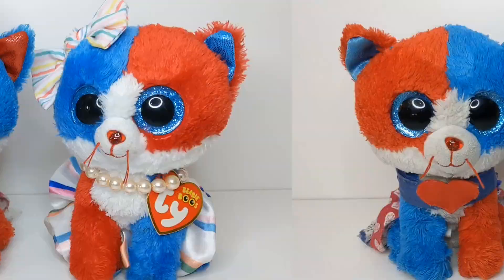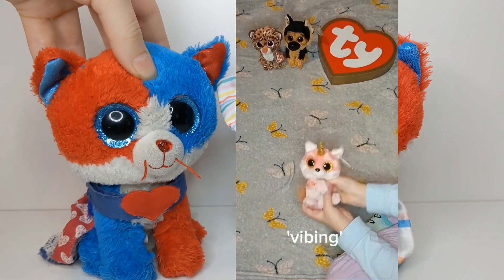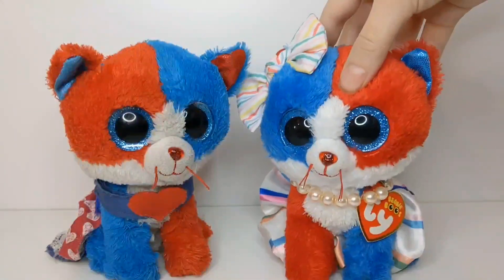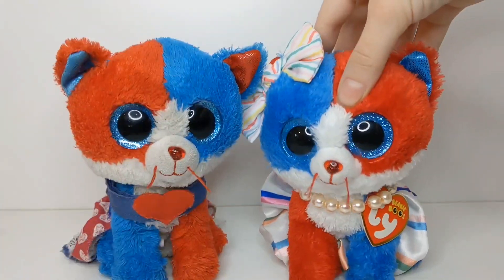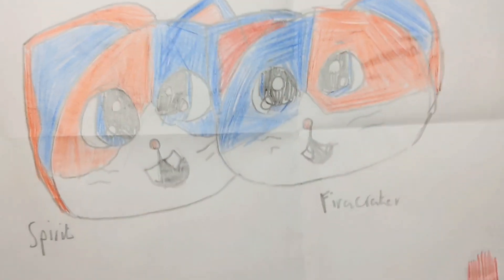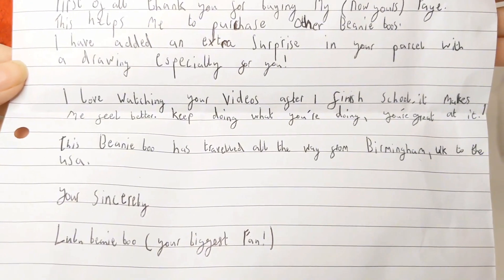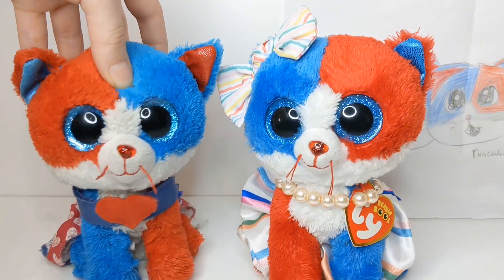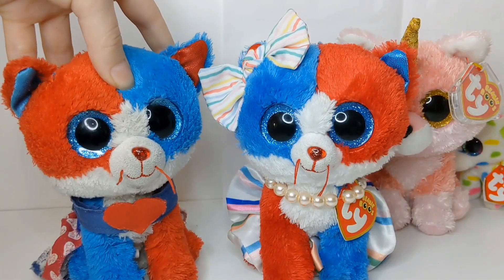Rare Beanie Boo Unboxing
Thanks to @Lulubeanieboo for selling me the Beanie Boo!

~Links~
The seller's YouTube channel:

The seller's eBay shop